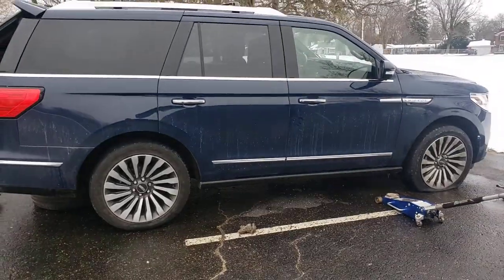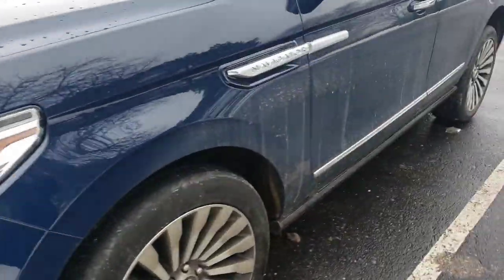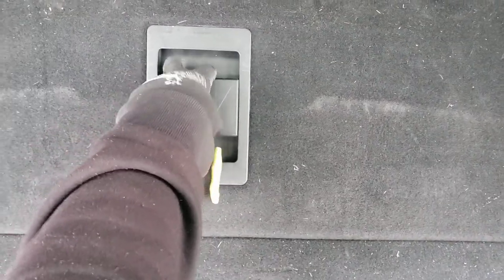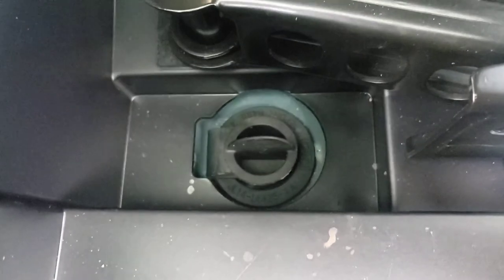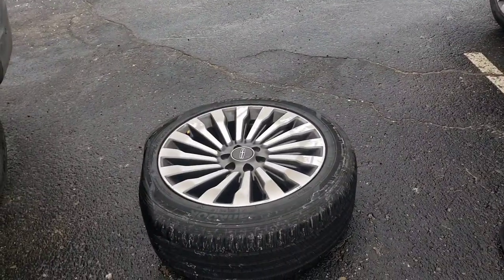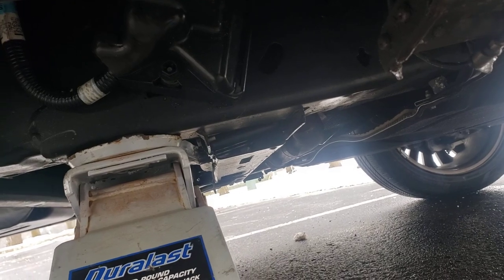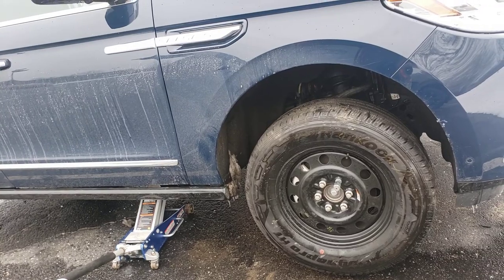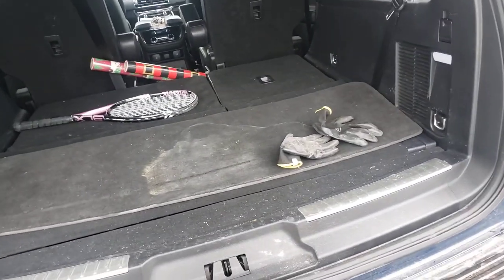2020 Lincoln Navigator Tire Change